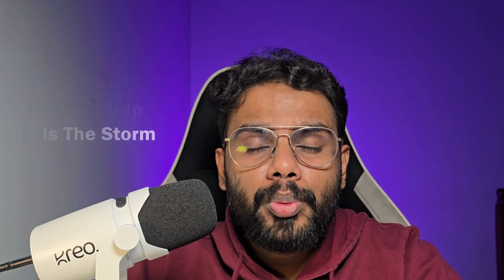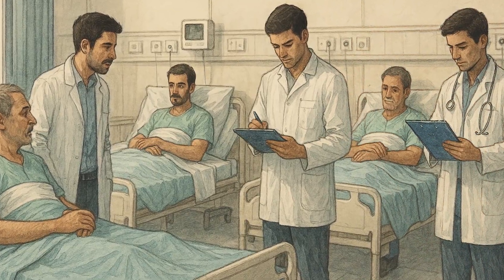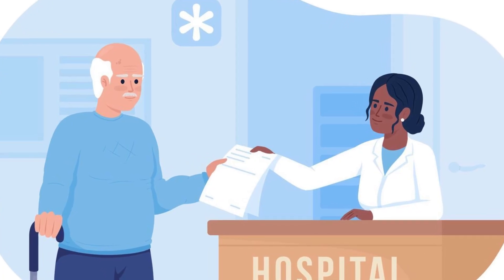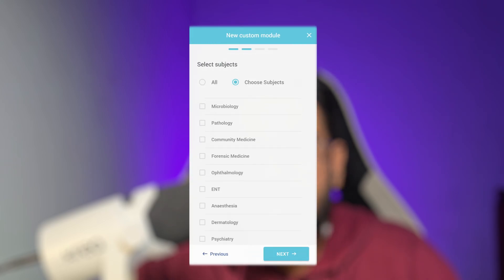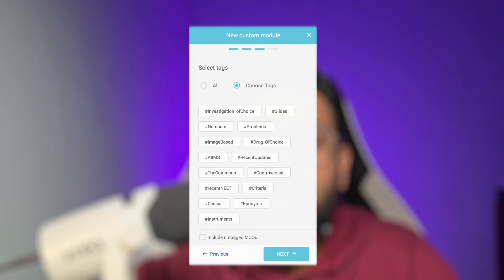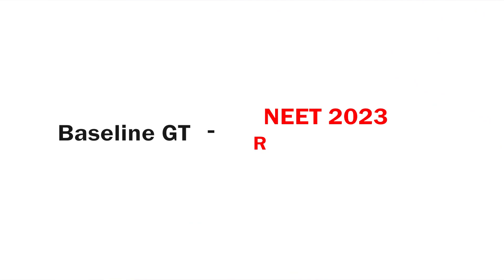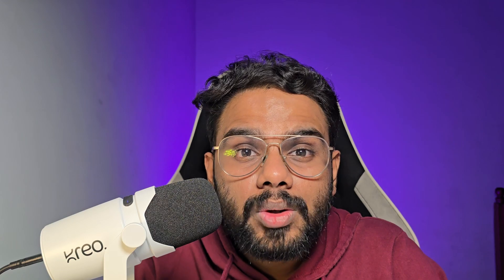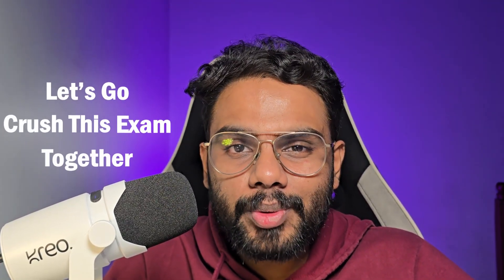🚀 Average Intern? Crack NEET PG in Internship & Get Rank Under 10K (My Exact Plan)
Average intern? Sleepless, stressed, and thinking NEET PG is impossible? Think again.

In this video, I share my exact NEET PG internship strategy that took me from an “average” intern to cracking the exam with a rank under 10K.

You’ll learn:
✅ How to study during internship without burning out
✅ The 4-step NEET PG study plan for average students
✅ How to use BTR, PYQs, and GTs effectively
✅ Which subjects to focus on for maximum marks
✅ How to build mental stamina for exam day

💡 Whether you’re preparing for NEET PG 2026, NEET PG 2027, or just starting your internship — this is your blueprint.